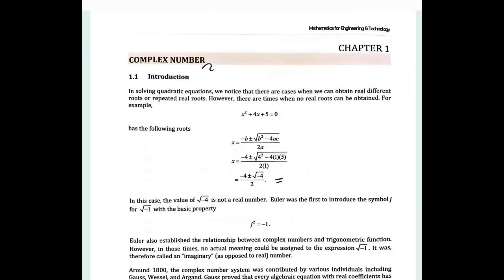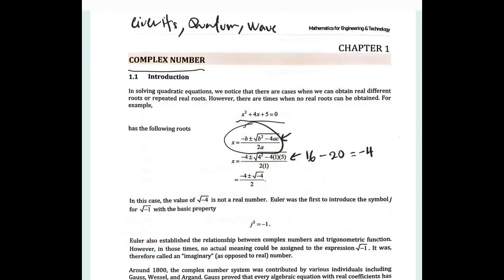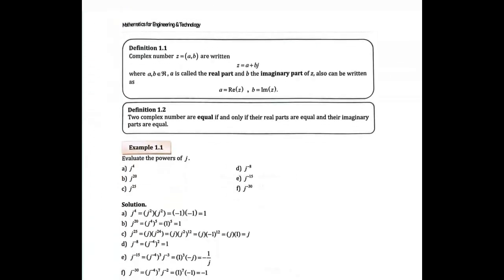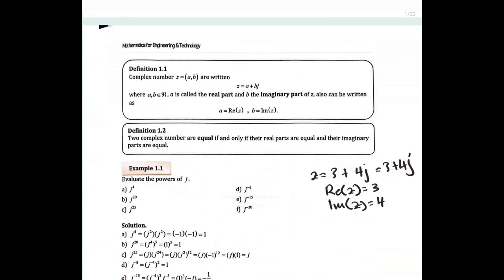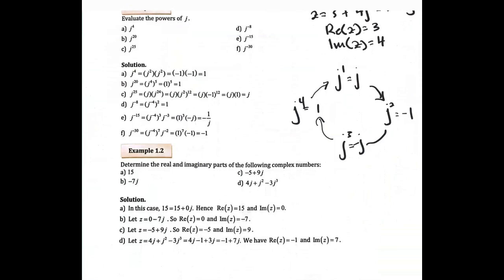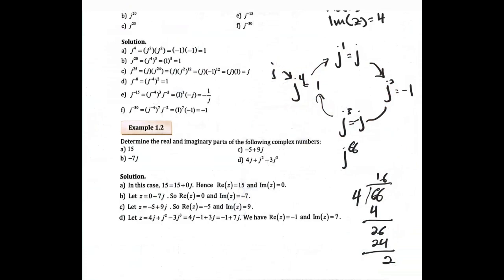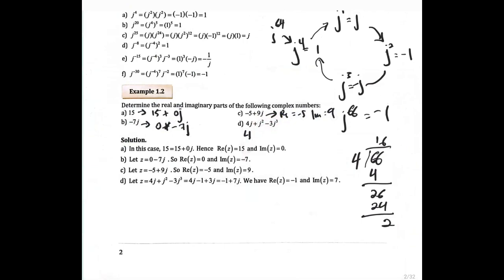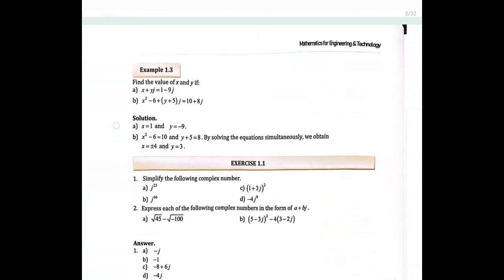Complex Number (Section 1.1)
IMQ10103 Engineering Math 1